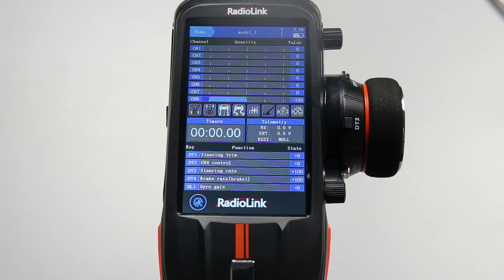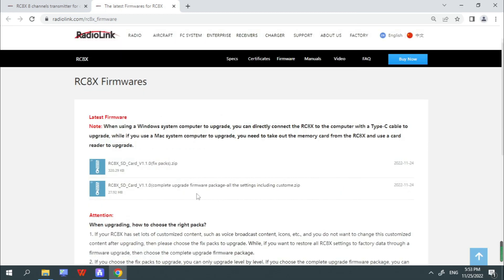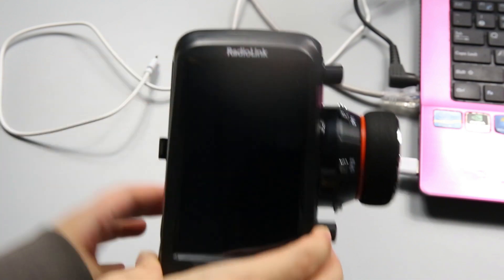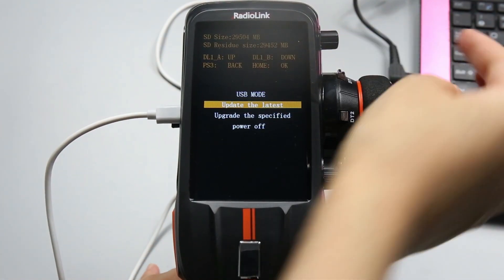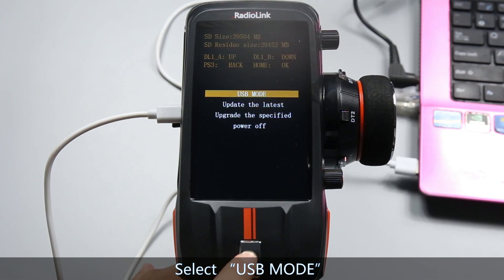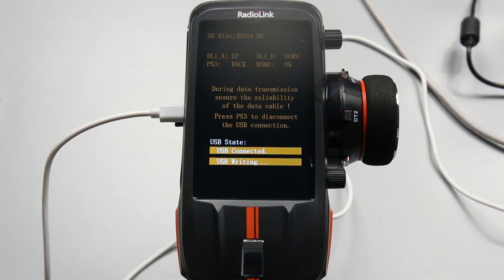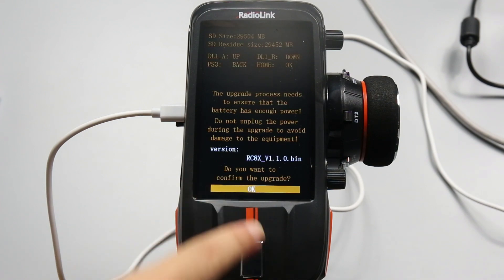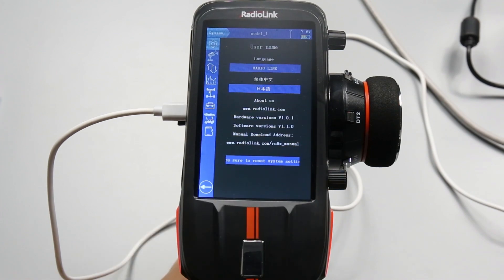How to Update Firmware of RadioLink RC8X?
There are 4 steps in total.
Step 1. Download the latest firmware from RadioLink official
Step 2. Copy the firmware into SD card.
Step 3. Update the firmware.
Step 4. Check firmware version in RC8X.

There are fix packs and complete packs for the firmware. Check carefully of their differences on this page and then download the suitable packs of the firmware.
The firmware is usually a zip file. You need to unzip it. There are some files in it, such as firmware, font, icon and so on.

There are two methods to copy the firmware into SD card. Using a card reader or a USB cable. I’ll copy the firmware with a USB cable. The SD card is in the card slot now. Power off RC8X. Connect RC8X to the computer with the USB cable which comes with the package.
Push DT1 and DT2 TRIM buttons to the middle, and long press the power button at the same time to enter into the USB mode.
Select USB MODE, and press power button to confirm it. The computer displays two removable disks now. RC8X-EXT and RC8X-INT. Copy the firmware to RC8X-EXT. During the copying, choose "copy and replace"

Turn DL1 to the second option"Update the latest", and short press power button to confirm it. The transmitter will recognize the latest firmware in SD card. “Do you want to confirm the upgrade? “ Press power button, and it shows “being updated”.  "update successfully" pop out means the firmware update is successful.
Press PS3 to return to the previous page. Turn DL1 to "power off", and short press power button to confirm it. RC8X is powered off now.

Long press RC8X to power it on.
Click the icon to enter the setting page-- system--information. It shows the firmware version.